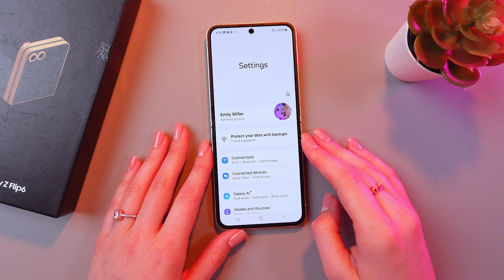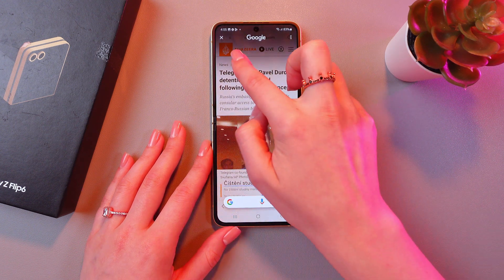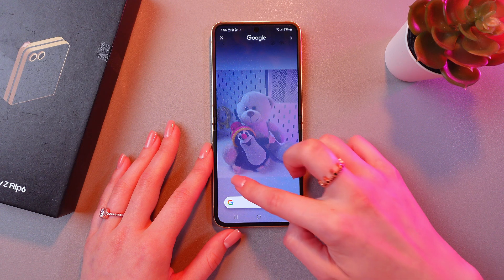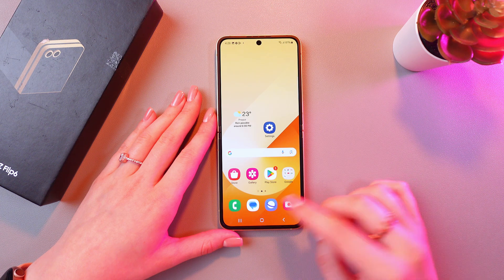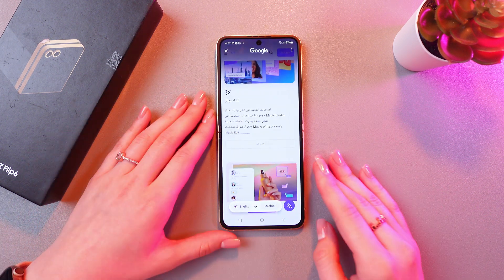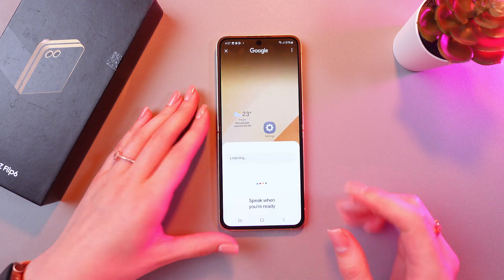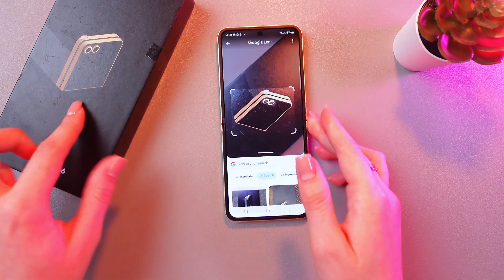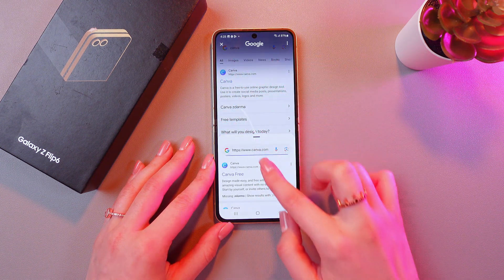How to Use Circle to Search on Samsung Galaxy Z Flip 6: Quick Steps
Discover the power of Circle Search on your Samsung Galaxy Z Flip 6 with this easy-to-follow guide. Learn how to use this unique feature to quickly find contacts, apps, messages, and more in just a few taps. Whether you’re looking for efficiency or just exploring new ways to navigate your phone, Circle Search makes it easier than ever. Enhance your Galaxy Z Flip 6 experience with smarter, faster search capabilities today!